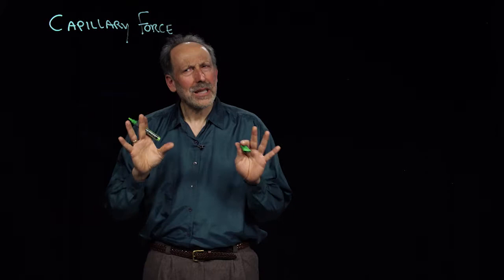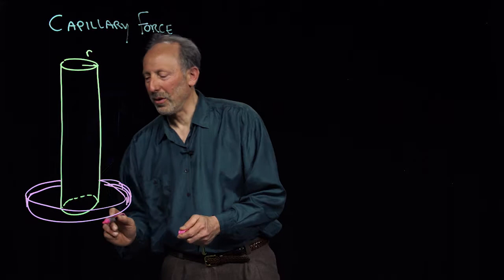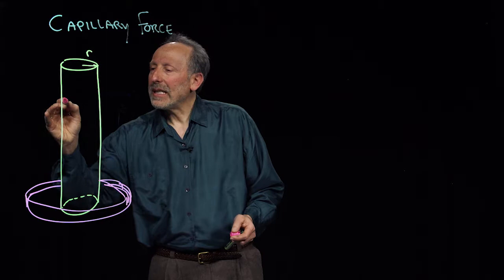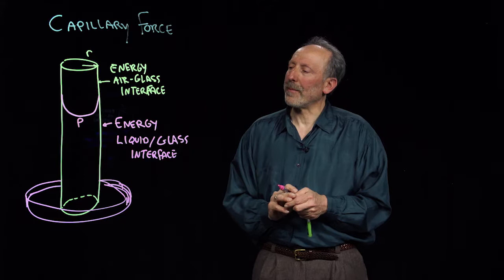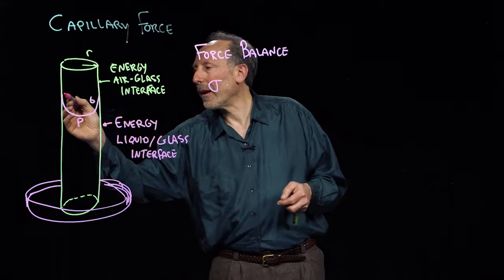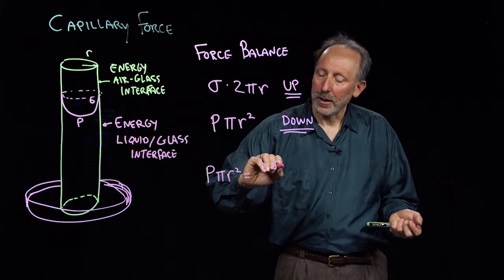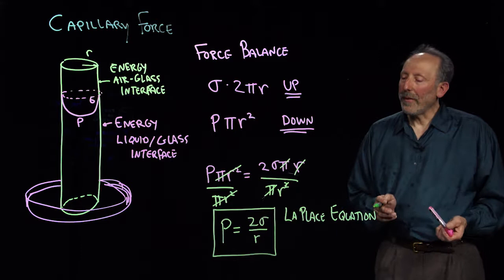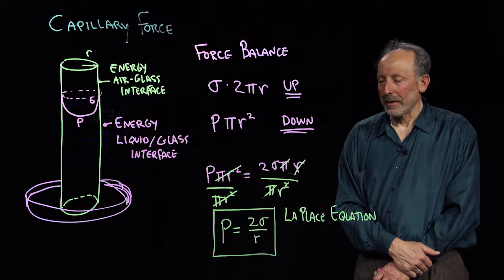2 5 1 2 La Place equation for capillary pressure